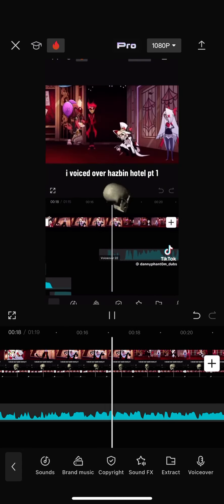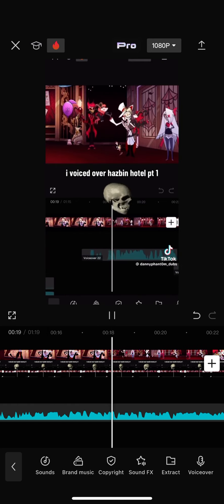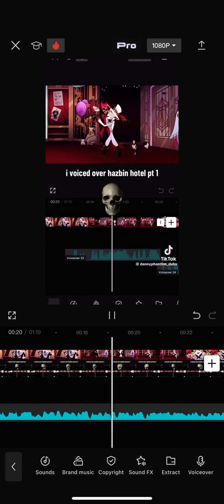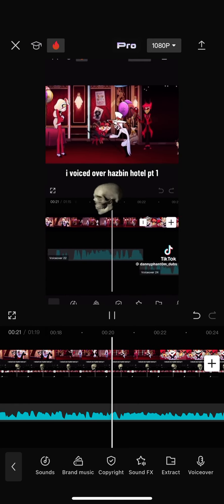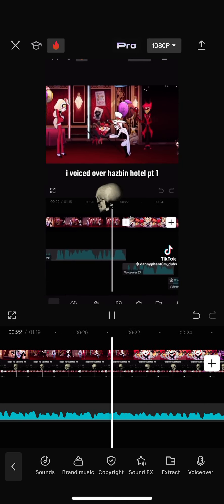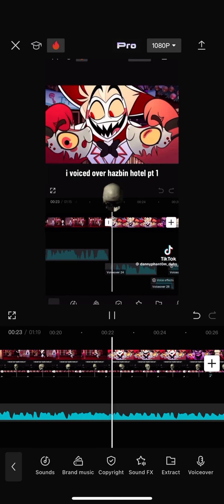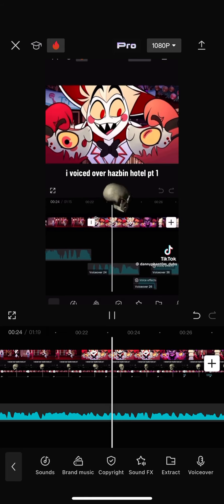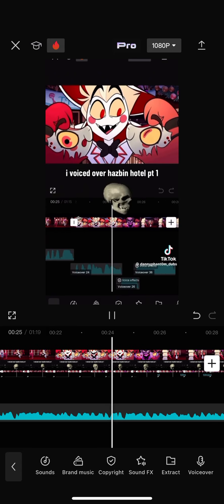This Hazbin hotel voice over is funny 😂 credits go to : dannyphant0m_dubs ||reupload|| again 💀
[Verse 1: Holly]
Oh, wherever you go
You know I will follow you
You know I will run to you
Oh, the sun and the moon
It don't matter what you do

[Pre-Chorus: Holly]
Can't believe in all this time I'm hurting for you
But you feel like hold down
Love you give it lift so high I'm dying for it

[Interlude: Holly]
If you hide away I'll hunt you down
And follow you to the end of the earth
My heart beats with yours
My lungs breathe with yours
You're a piece of me
I can't hide away

[Verse 2: Holly]
Oh, I'm under your spell
I'm making and I'm fading
And nobody can see
I'm your heartbeat
You're part of me

[Pre-Chorus: Holly]
Or you'll lose, or you'll lose go subscribe to @Synapson for the music she made and go subscribe to @SpindleHorse who made the hazbin hotel and helluva boss series “No copyright infringement intended”